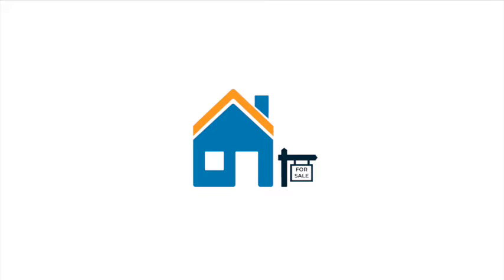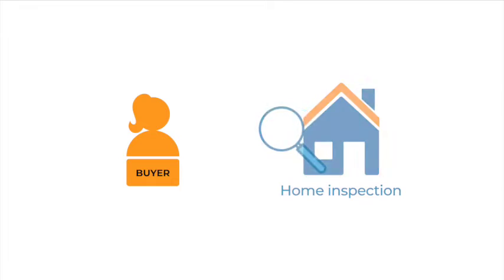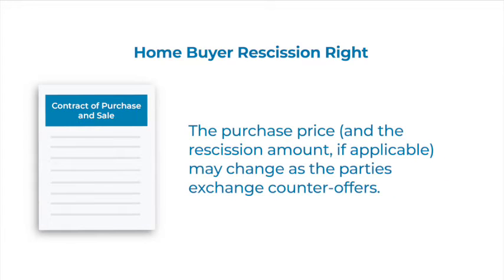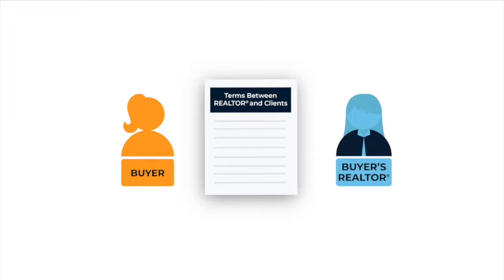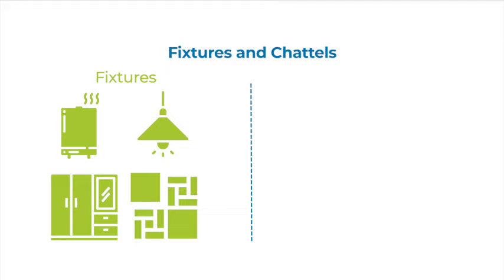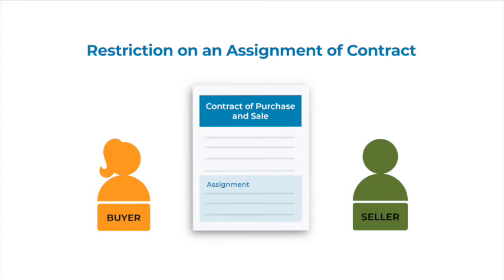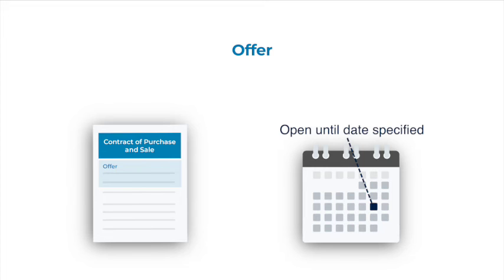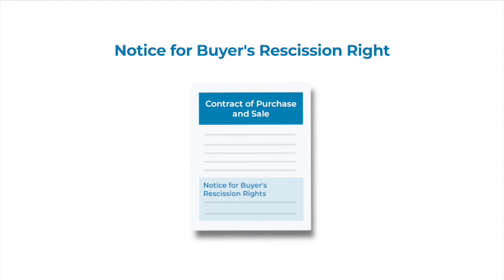Understanding the Contract of Purchase and Sale – Residential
In collaboration with the Canadian Bar Association BC Branch, BCREA has a newly updated video for REALTORS® to share with their clients to help them better understand what’s involved in the preparation of the Contract of Purchase and Sale (CPS) for a particular property.